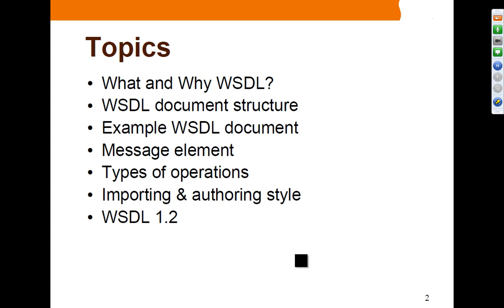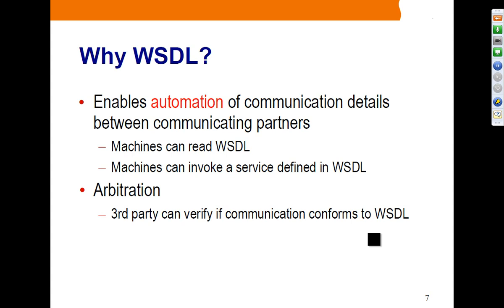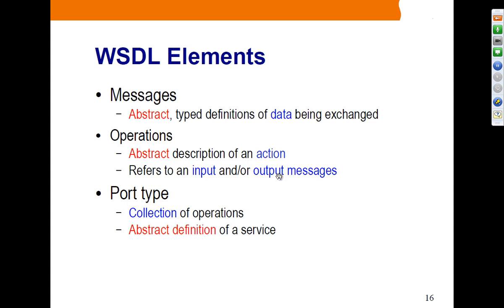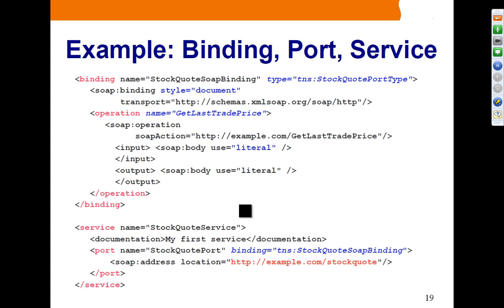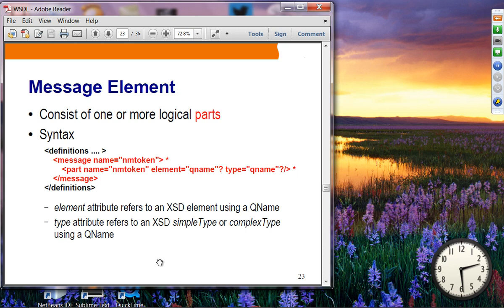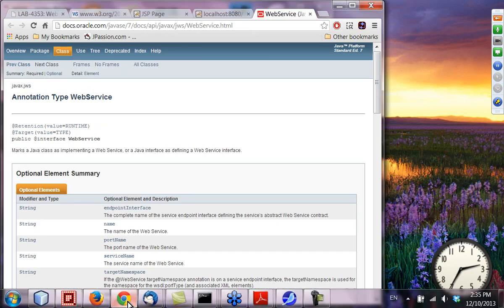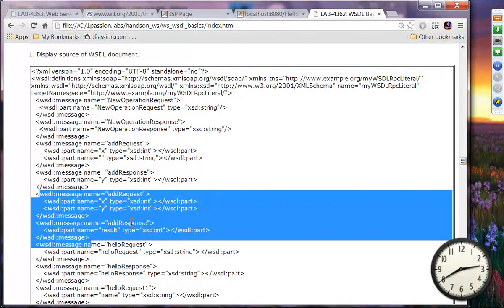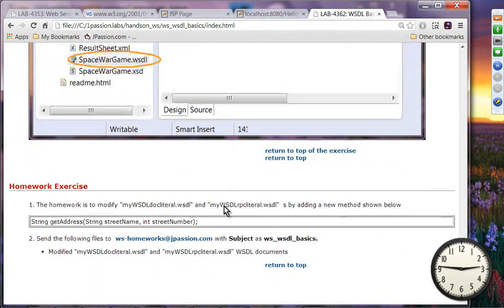Webservices WSDL Basics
What and Why WSDL?
WSDL document structure
Example WSDL document
Message element
Types of operations
Importing & authoring style
WSDL 1.2 Welcome to JPassion online programming courses learning channel by Sang Shin who is founder and chief instructor of JPassion.com and former lead Java technology evangelist from Sun Microsystems.